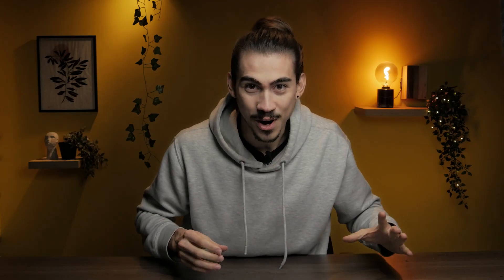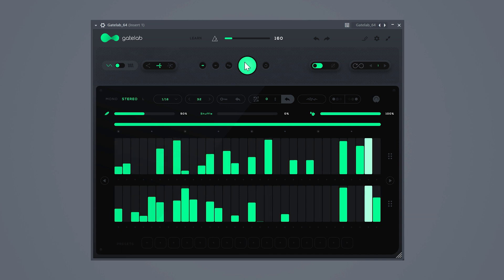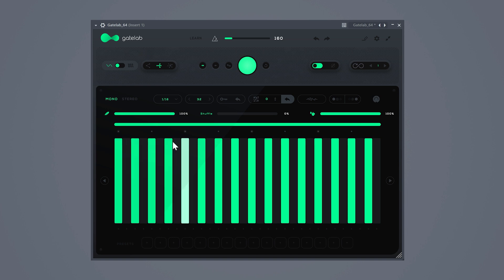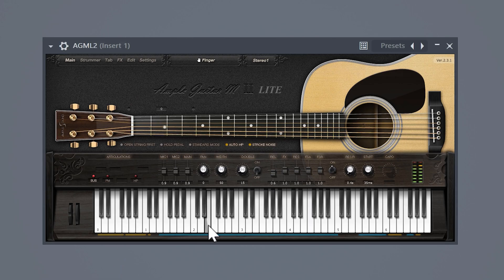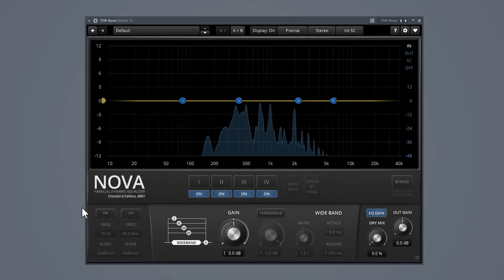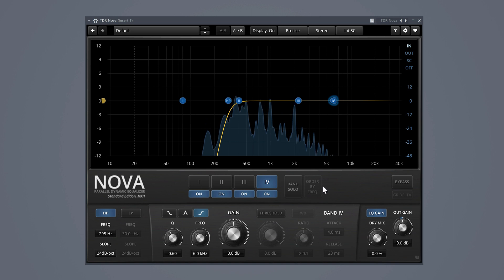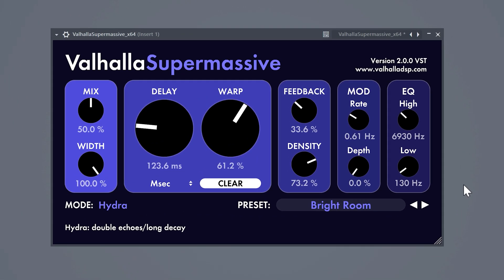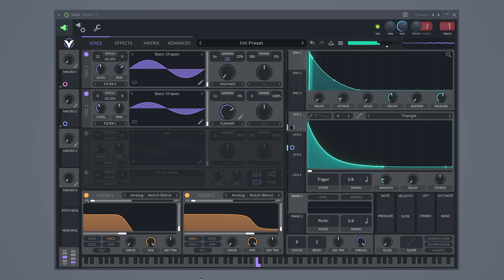5 FREE Plugins That Shouldn’t be free..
👉 Free 374+ FL Studio Secrets Videos 5 FREE VST Plugins that every beatmaker should own explained in this FL Studio tutorial